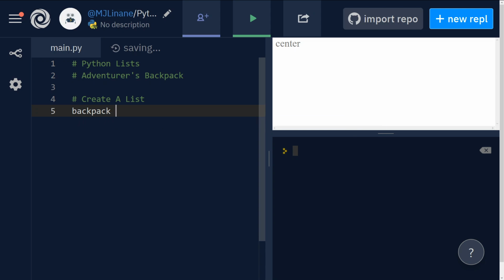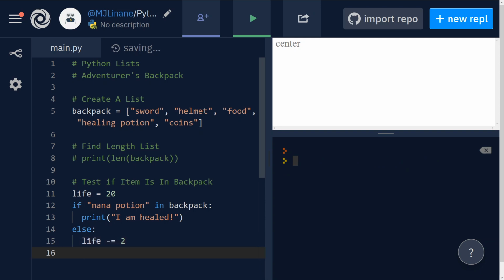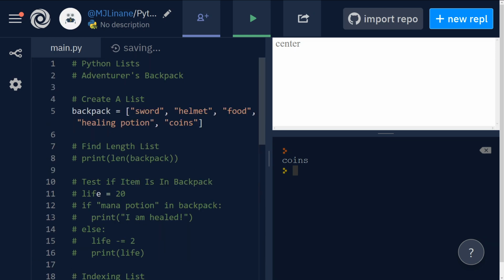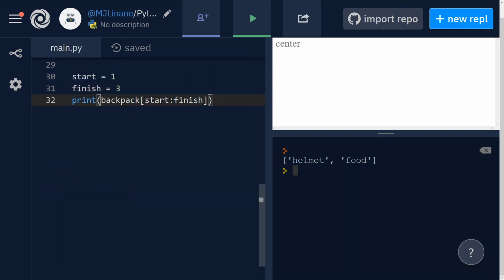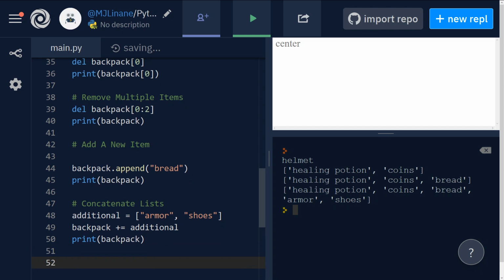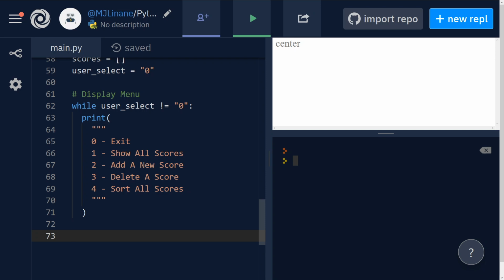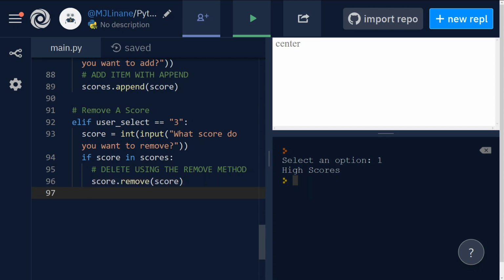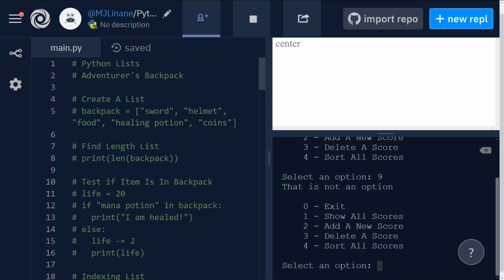Python Lists and List Methods (Append, Remove, Sort)